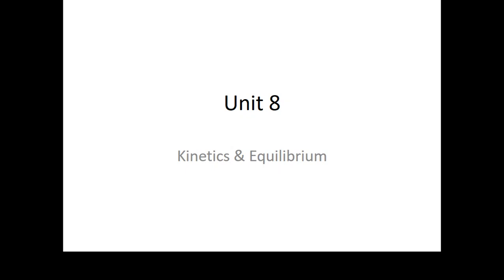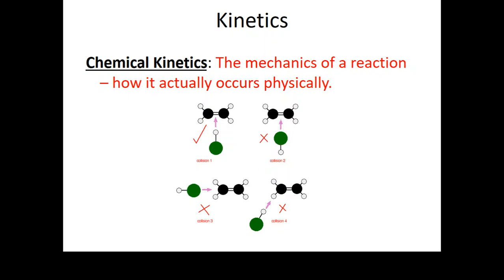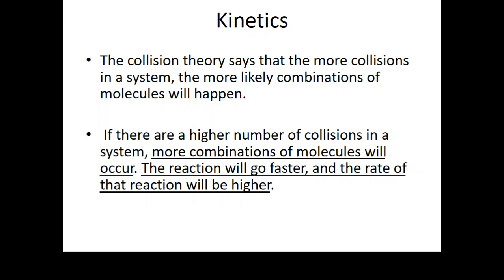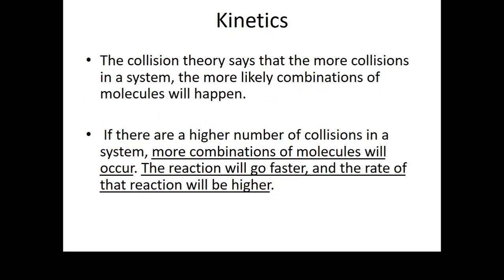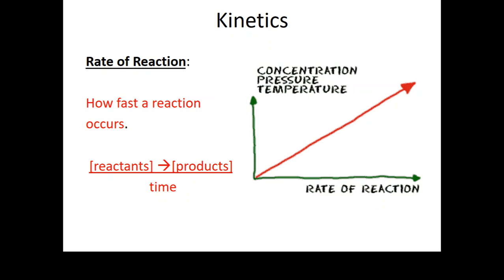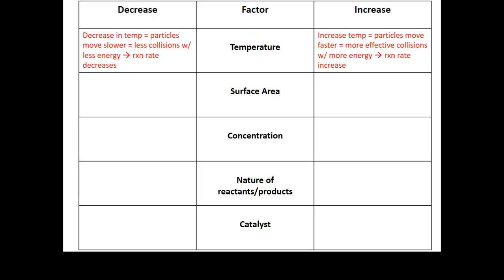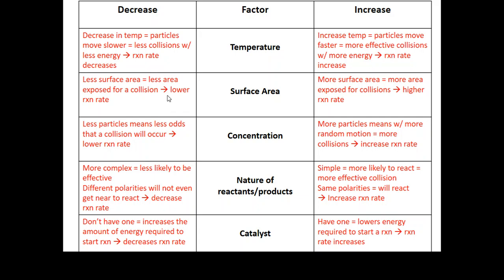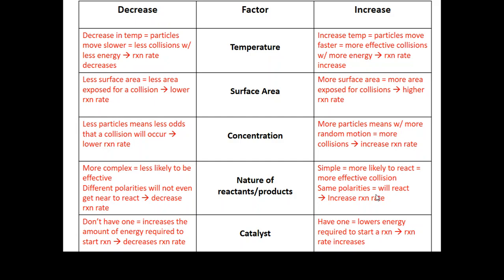Unit 8 Kinetics